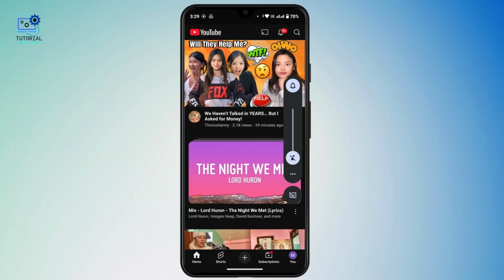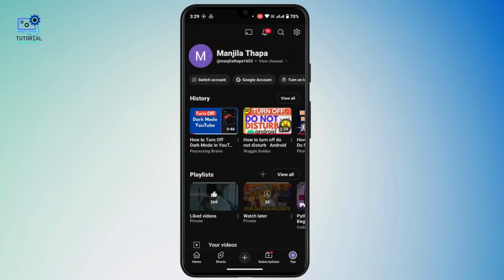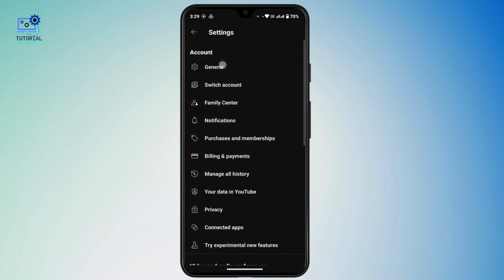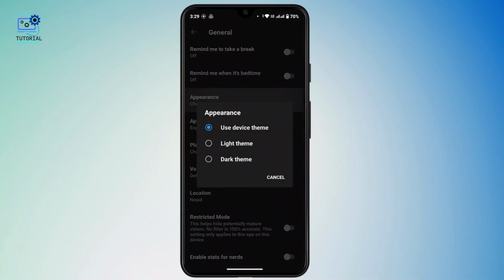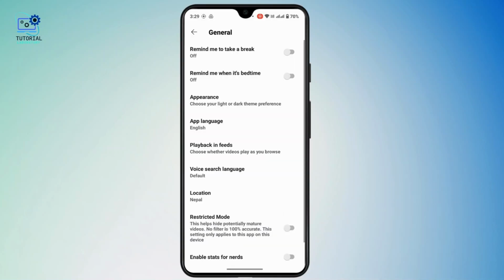How to Turn Off Dark Mode in YouTube in Android Device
In this quick and easy tutorial, we'll show you how to turn off dark mode in YouTube on your Android device. If you're tired of the dark theme and want to switch to the light mode, follow these simple steps. This guide will walk you through accessing YouTube settings and switching from dark to light mode in just a few taps. Watch until the end to see how easy it is!

Chapters:
00:00 - Introduction
Learn how to turn off dark mode in YouTube on Android.

00:05 - Open YouTube
Launch YouTube on your Android device and ensure you are logged in.

00:10 - Go to Profile Icon
Tap your profile icon at the bottom right of the screen.

00:15 - Access Settings
Select the settings icon at the top right of the screen.

00:20 - Navigate to General
Tap on "General" to access appearance settings.

00:25 - Select Appearance
Under "General," find the "Appearance" option and tap on it.

00:30 - Choose Light Theme
Select "Light Theme" to turn off dark mode.

00:35 - Conclusion
Your dark mode is now off, and you can enjoy YouTube in light mode!